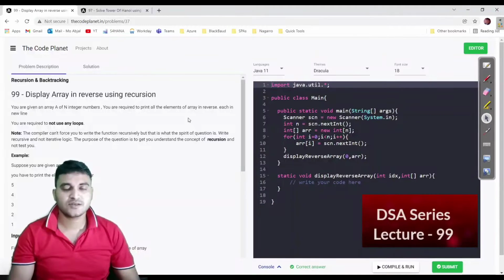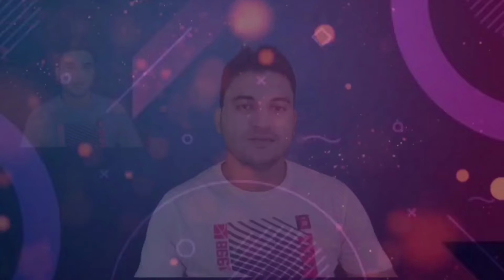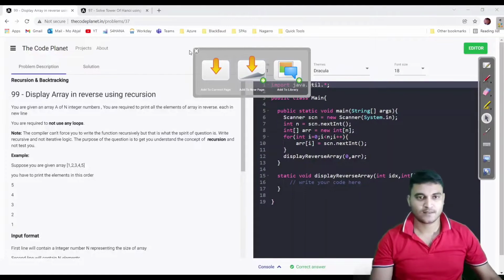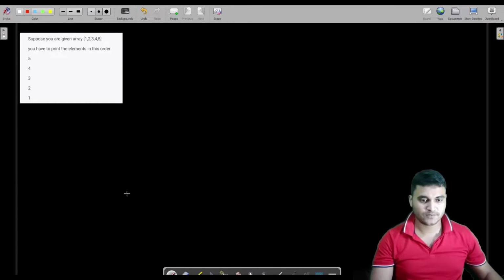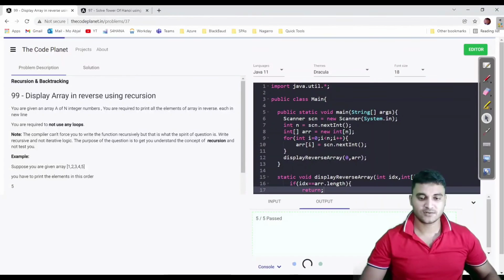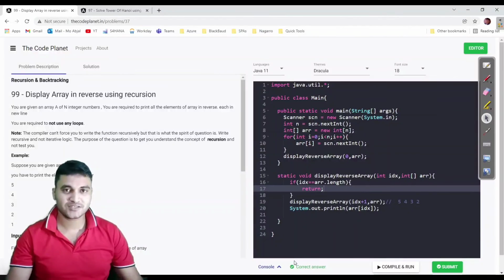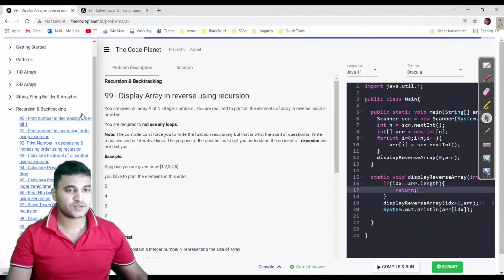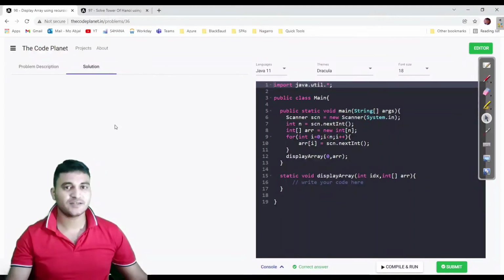L-99 | Display Array in reverse order | Recursion & Backtracking | DSA Series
I have explained the logic displaying array in reverse order, just go through  with complete video to get the complete information.